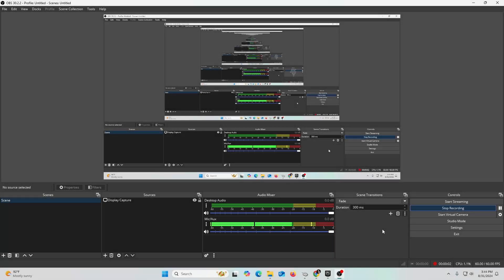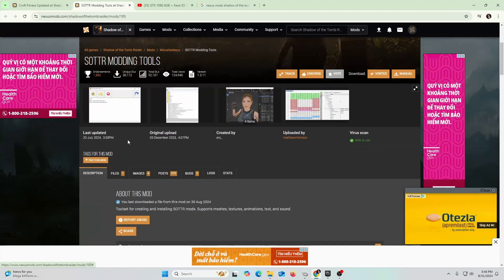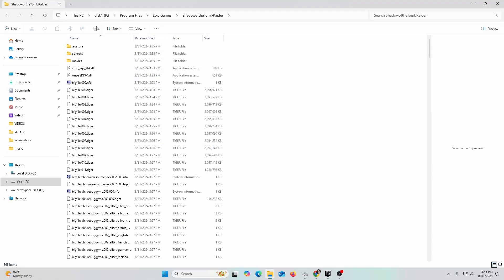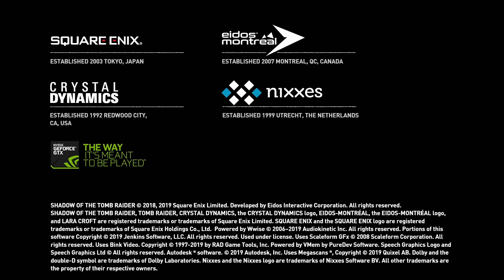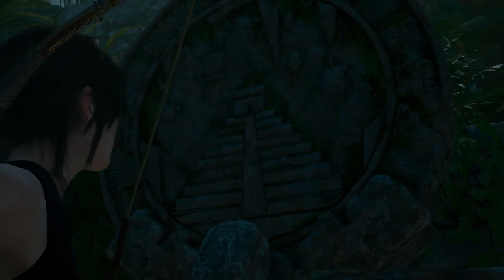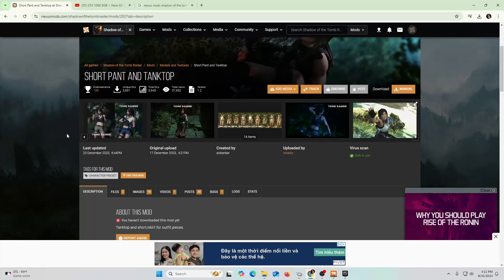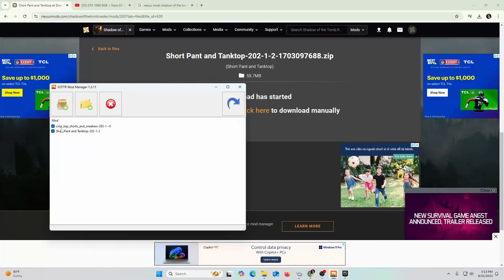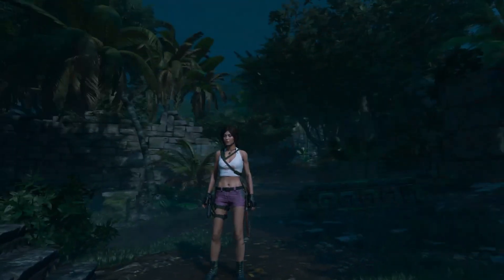How to mod Shadow of the Tomb Raider - 2024 Tutorial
0:00 Intro
0:48 Step 1
1:14 Requirements
1:27 Remember to create an account with NexusMods
1:56 Click on manual download
2:46 Extract your mod
3:02 Right click run as Admin
3:27 Navigate to game file location
4:56 Add your mods to Mod Manager
5:26 Launch your game
6:05 Please note
6:21 The mod worked
7:08 Proof it worked
9:08 Adding additional mods